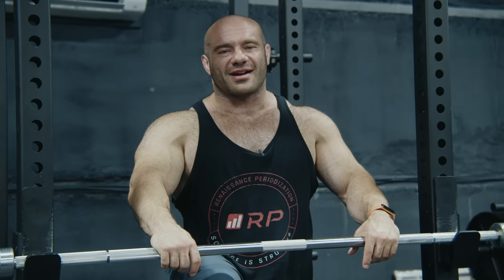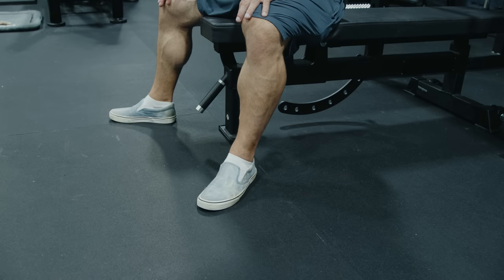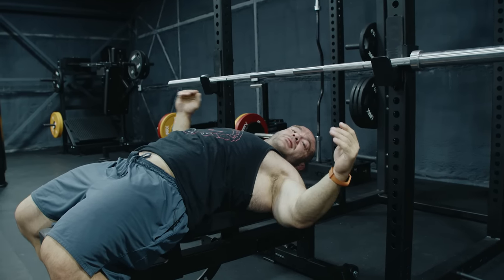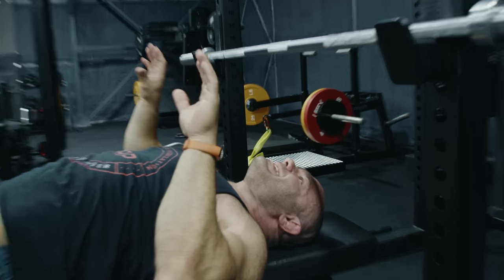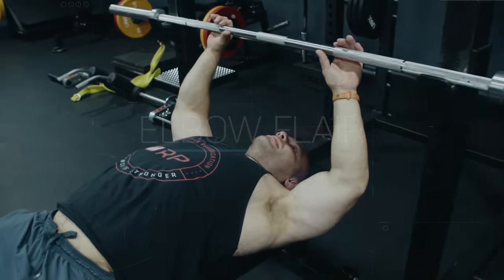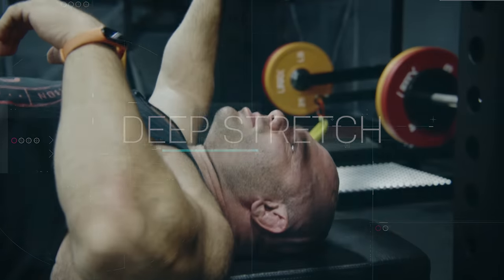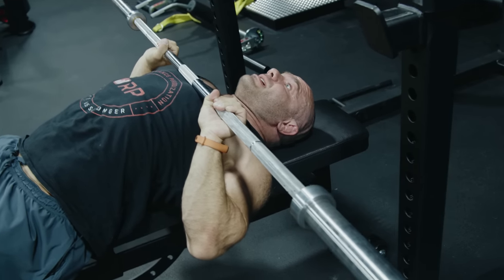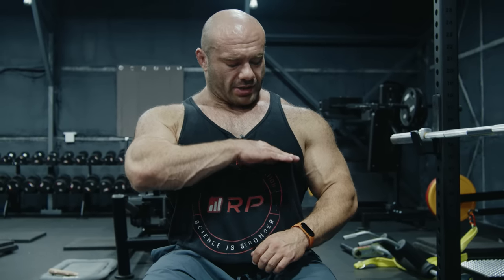Close Grip Bench Pressing For Maximum Growth | Targeting The Muscle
Get an RP muscle growth training program customized to your goals

Take the guesswork out of your nutrition with the RP Diet Coach app. Start to dial in your diet today with a free 14-day trial

Become an RP channel member and get exclusive in-depth training and advanced science content!

A private community with Q&As, technique checks, lives with Dr. Mike and Jared Feather, tons of resources, and members-only training programs and diets!